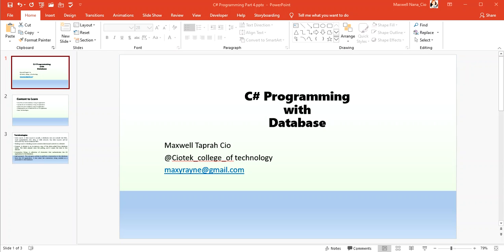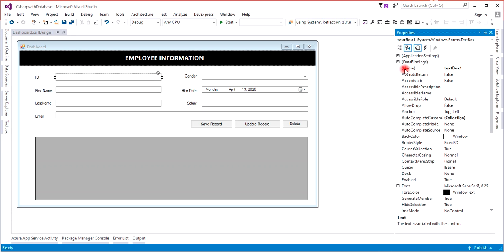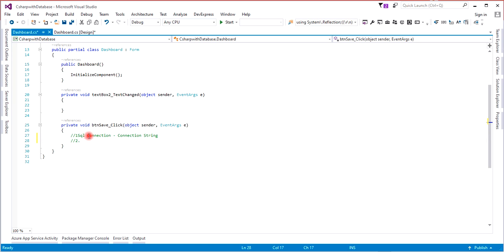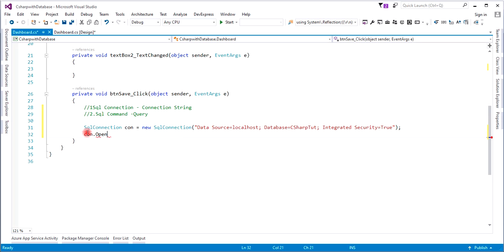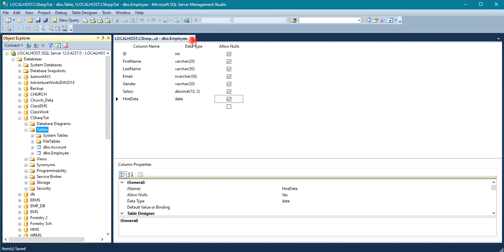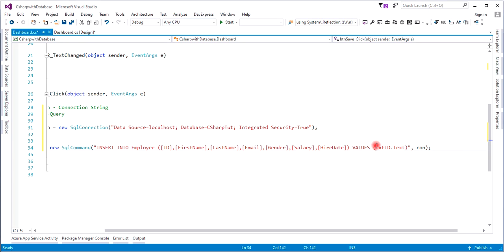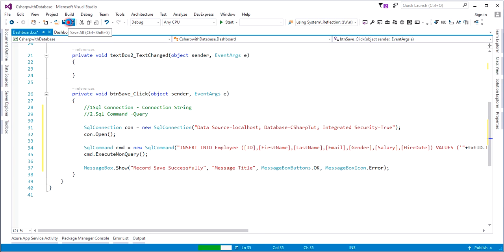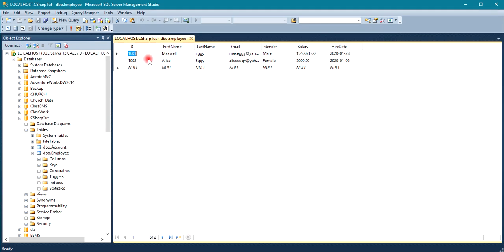Inserting Record into SQL Server Database using C# Part 6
Inserting Record into SQL Server Database using C#
CRUD Transactions
C - Create (Insert,Save)
R - Retrieve (Select,Display)
U - Update (Update)
D - Delete / Drop